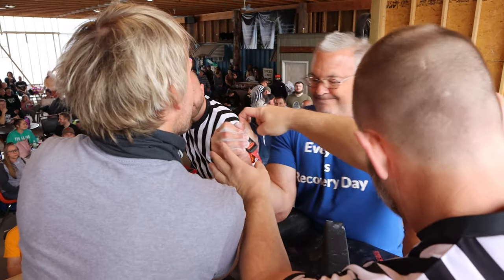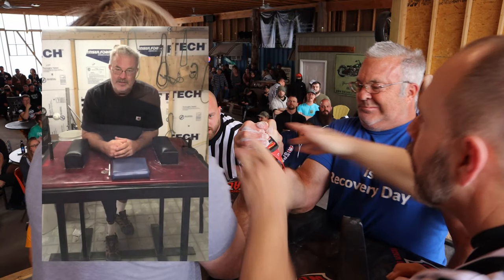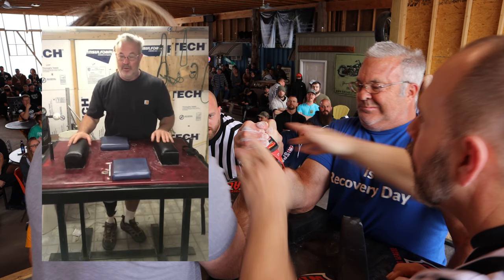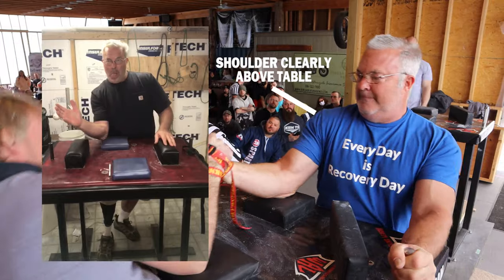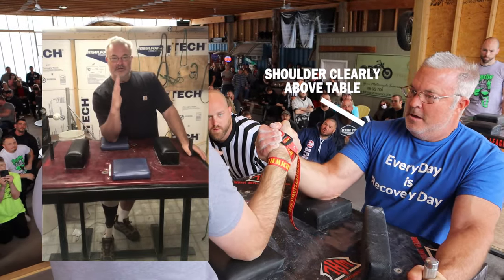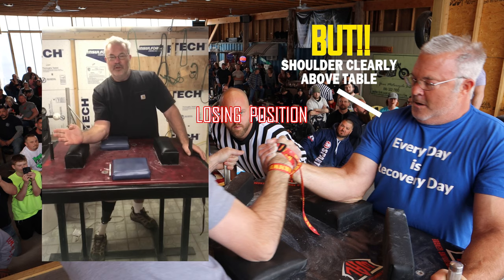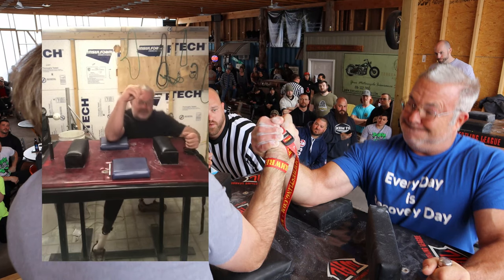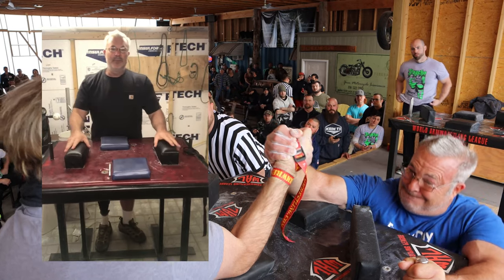Bob Brown performs the perfect Kings Move?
Bob Brown performs the Kings move to perfection at the Natfit Midwest open in Kansas City and we add his breakdown for a new perspective.

Check out the following channels below who's content we